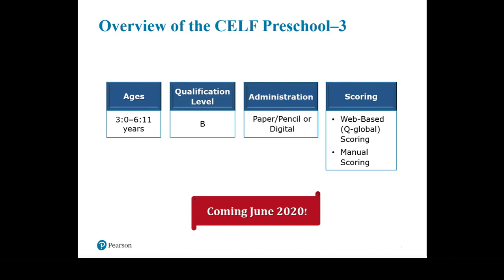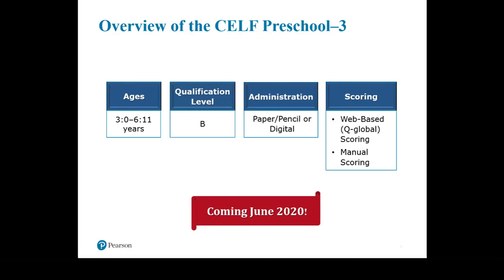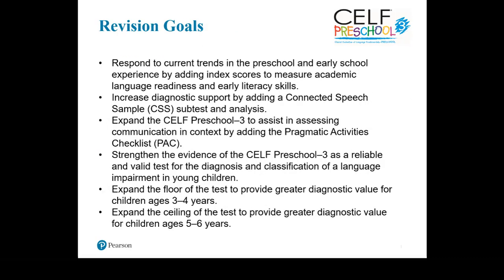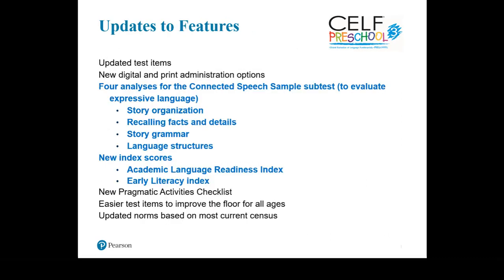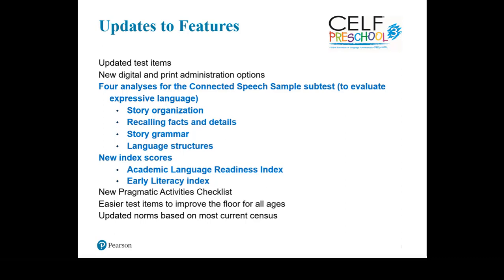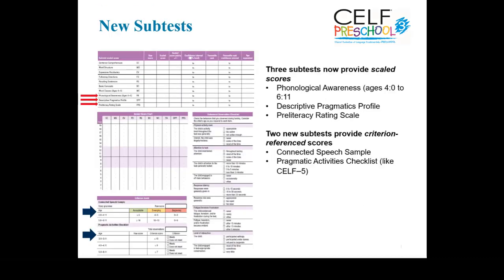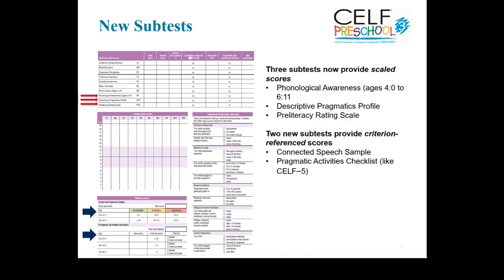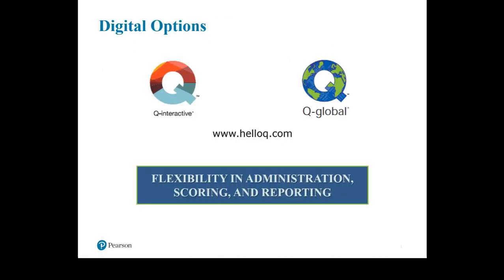Introducing the CELF Preschool-3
This brief presentation provides an introduction to the Clinical Evaluation of Language Fundamentals Preschool- Third Edition (CELF Preschool-3). Specifically, it provides an overview, a summary of Revision goals, an identification of uses and applications, a description of distinguishing features, and a summary of digital options for administration, scoring, and reporting.

Presenter: Chris Huzinec